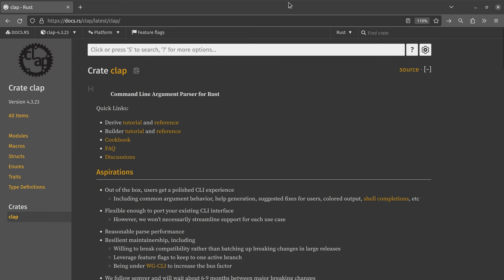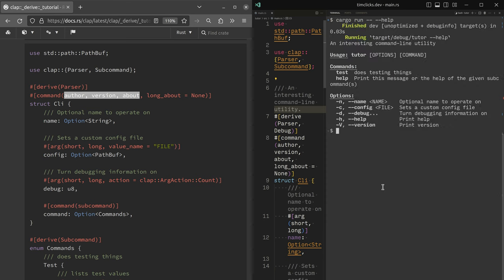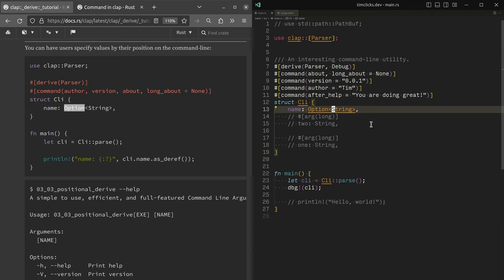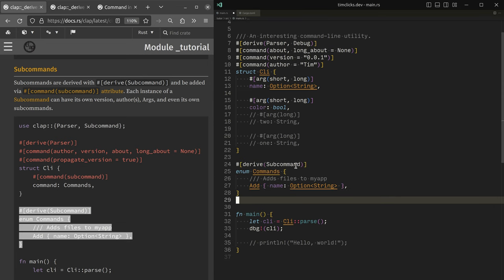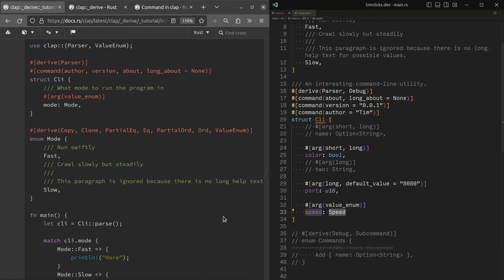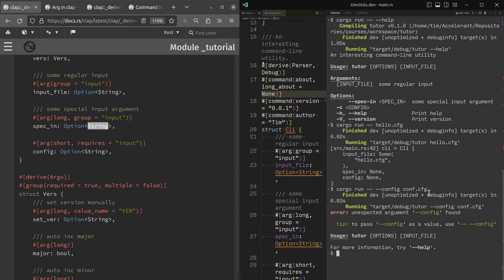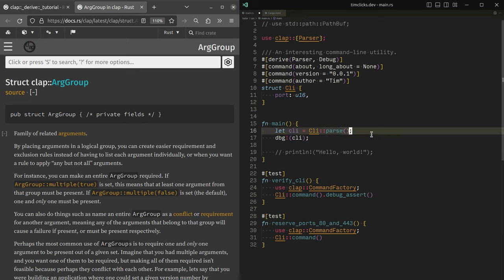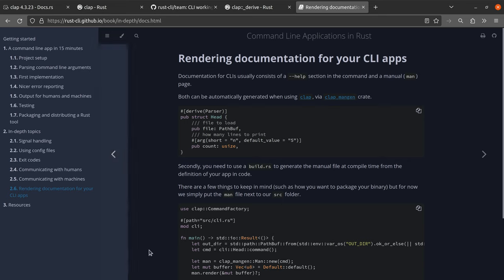Delightful command-line utilities with Rust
The clap crate has an excellent set of tutorials. But they can intimidatingly long and there isn't a lot of guidance when things go wrong. This video walks you through clap's features while explaining some of the concepts.

Highlights

Introducing the dbg! macro 03:30
Getting myself out of a confusing error message when I incorrectly specify arg 04:10
Where is the author in the help template? 06:30
Detailing the Command proc macro 9:10
Explaining what the "builder pattern" is 11:12
Coolean cameo 18:50
Debugging an unexpected panic 25:43

Timeline

00:00 Welcome
00:44 Project setup
01:47 Quick start
10:40 Specify info via Cargo.toml
11:12 What the "builder pattern" is
12:24 Propositional arguments
14:40 Custom actions for arguments
17:27 Named arguments
18:38 Flags
19:49 Sub-commands
21:42 Default values
23:40 Validation
29:32 Custom argument parsers
31:25 Argument groups
38:05 Testing clap
45:05 Wrap up